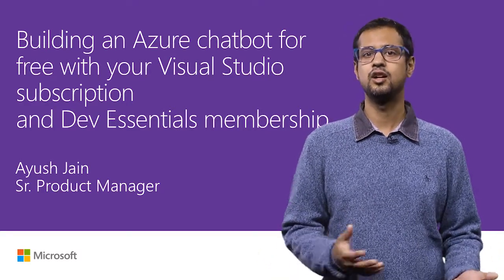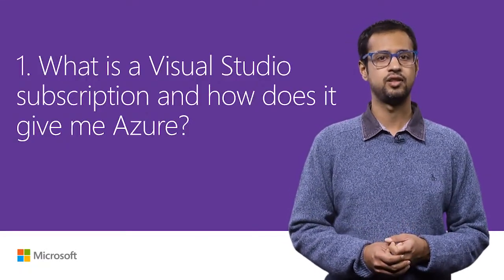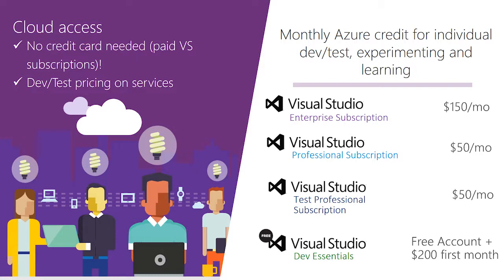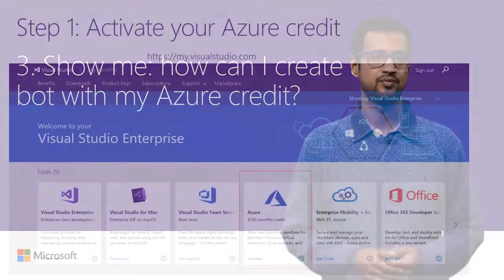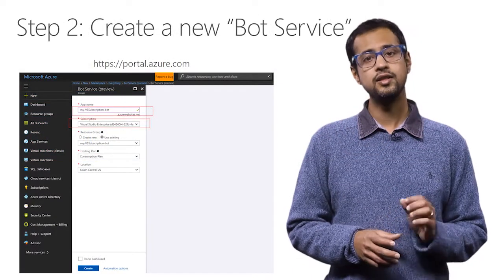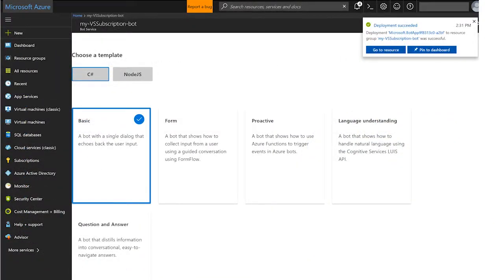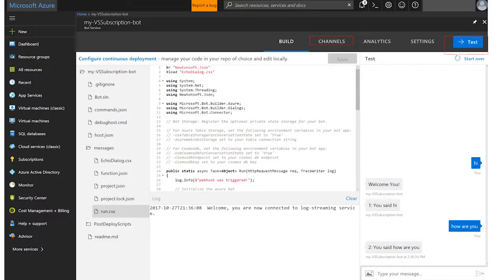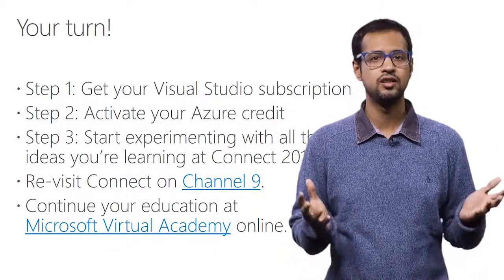Connect; 2017 Free Azure chatbot with Visual Studio subscription and Dev Essentials